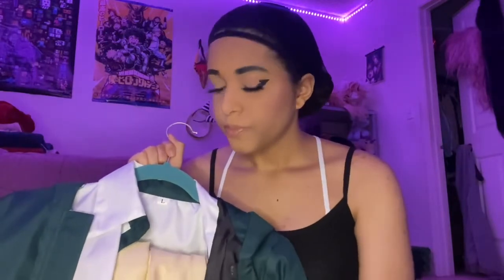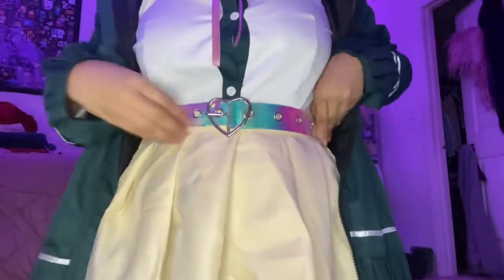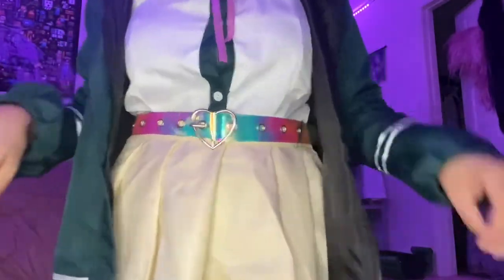Chiaki Nanami Makeup Tutorial/ Get Ready With Me!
The character I’m cosplay does not belong to me and belongs to the danganropa team and creators!
Socials:
I post on tiktok everyday so dont miss it! I Love YOU have a amazing day!